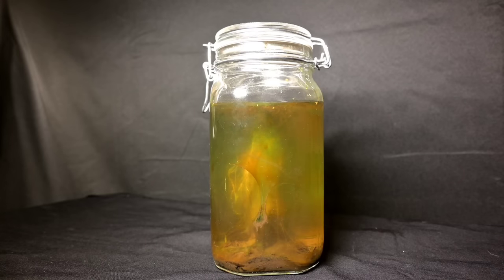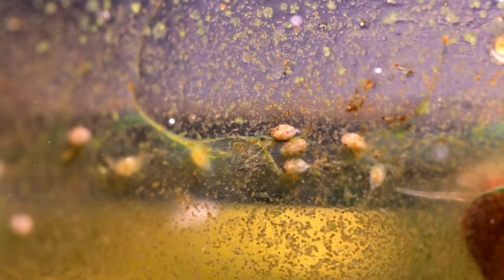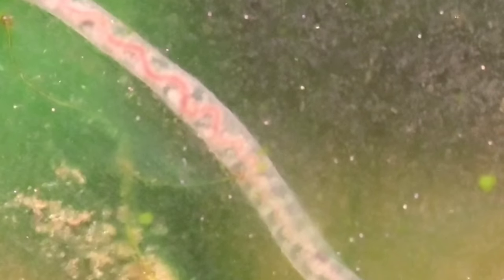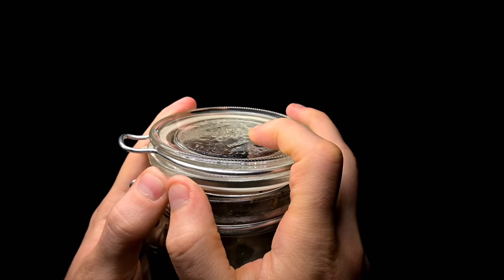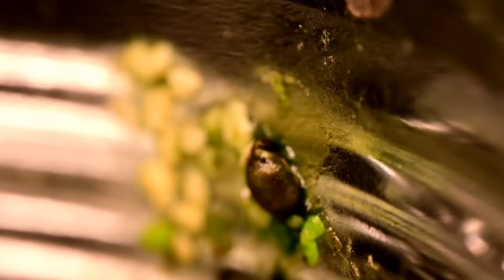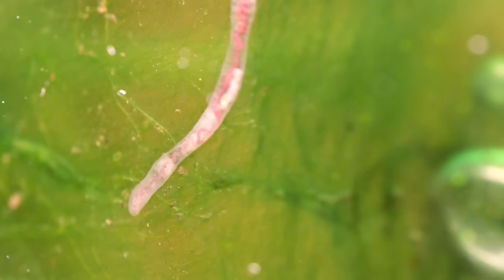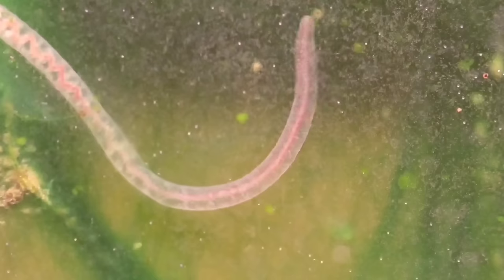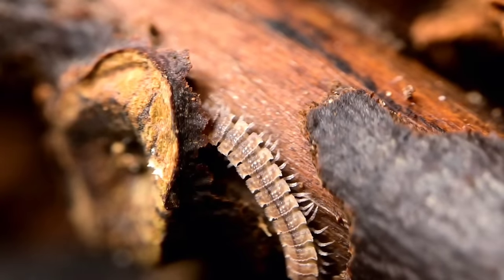I Opened a Sealed Jar of River Water After 1 Year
What happens when you open up a jar of sealed river water after 1 year?

The smell was, well, unexpected.

The pressure in the jar was also surprising and was not what I expected at all!

This closed ecosystem, one of many I've put together, is an amazing testament to the resilience of life in extreme environments, and also is a gross reminder of what lives in the water of the river or lake that you may have grown up swimming in each summer, or maybe still swim in today!

*Also, upon closer inspection, I'm pretty sure those are copepods, not daphnia, though there could be both swimming around*

Jars I like to use for these aquatic ecosystems

Camera I use

Macro lens I use